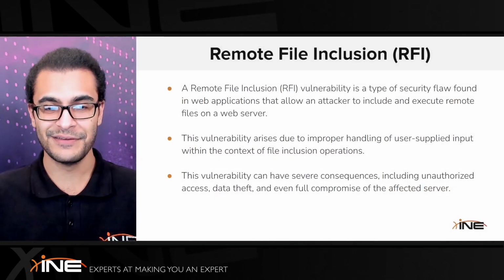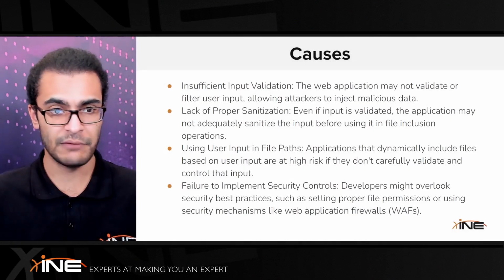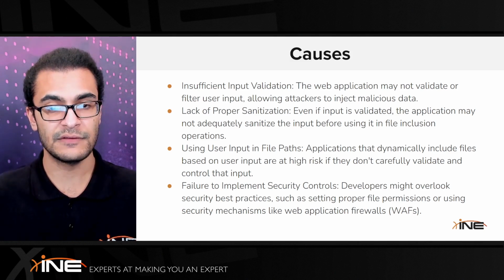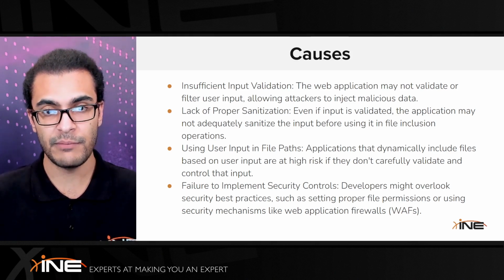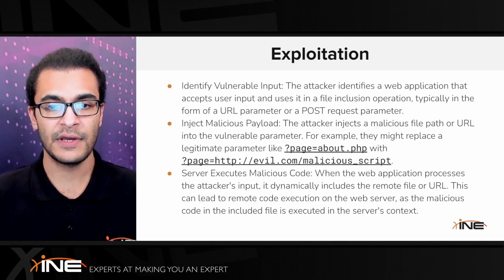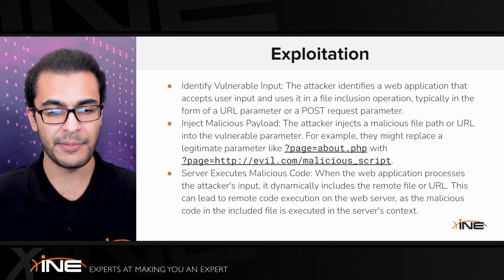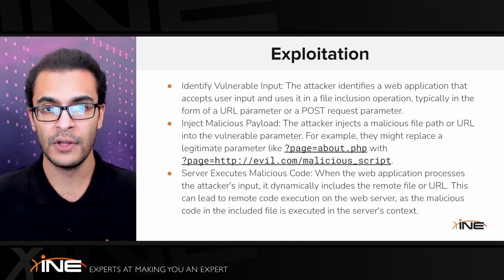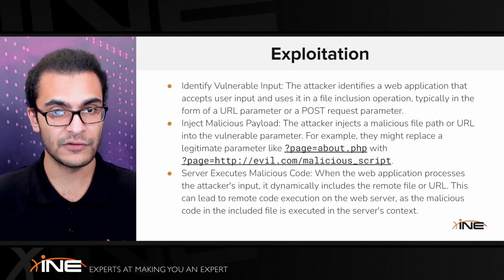1 Introduction to Remote File Inclusion RFI